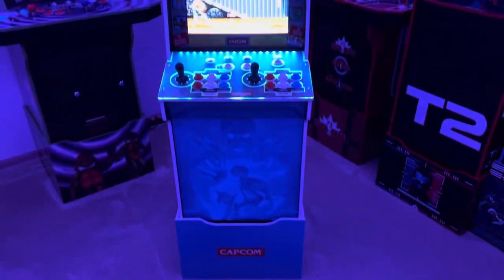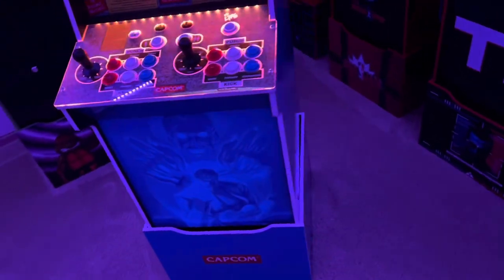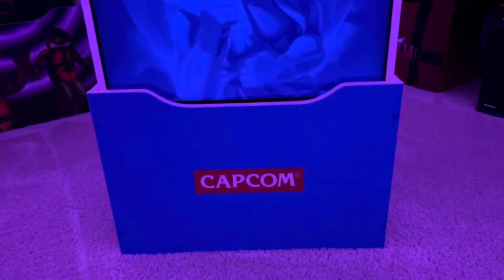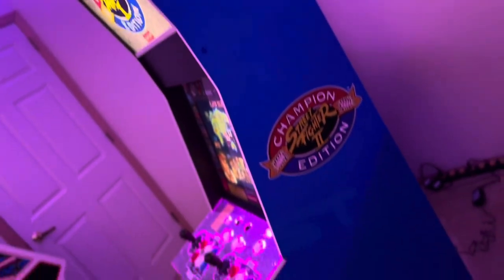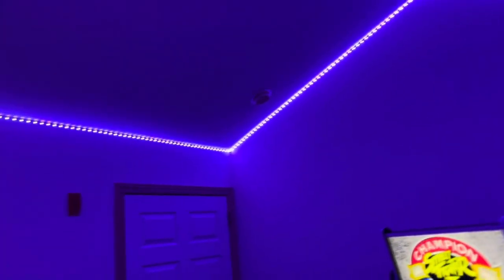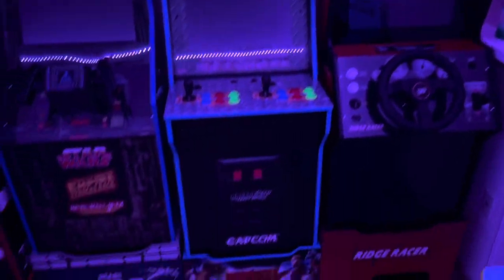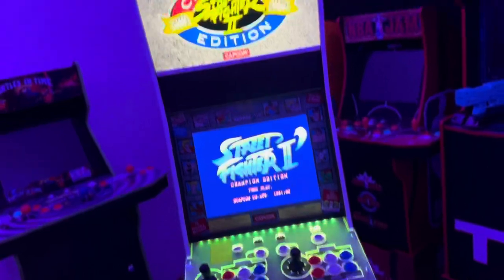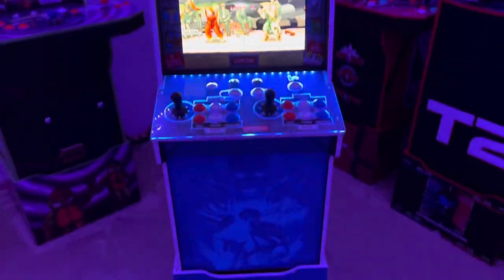Arcade1Up Big Blue Has Arrived To The CornerCade! Plus Screw Cap Cover Install.